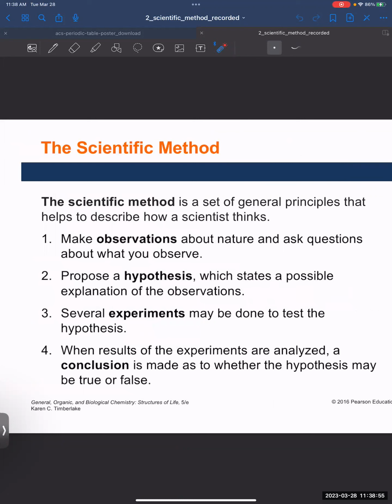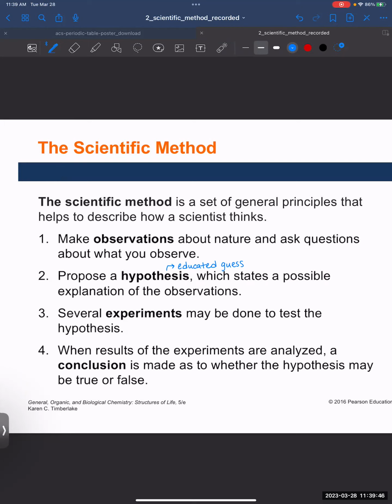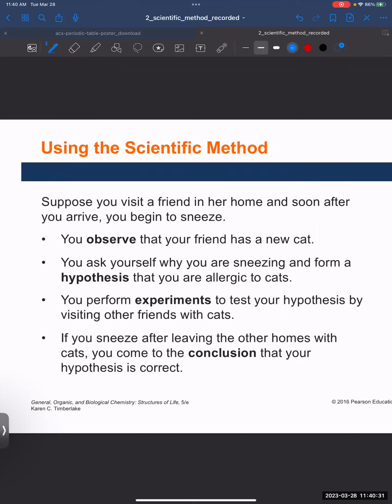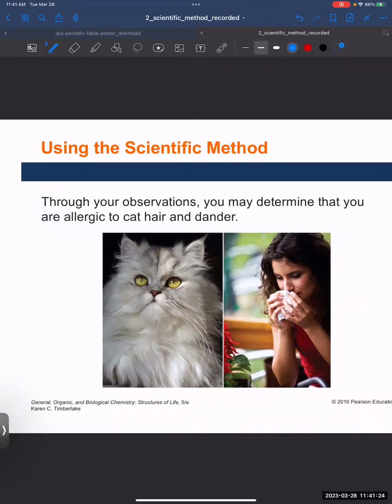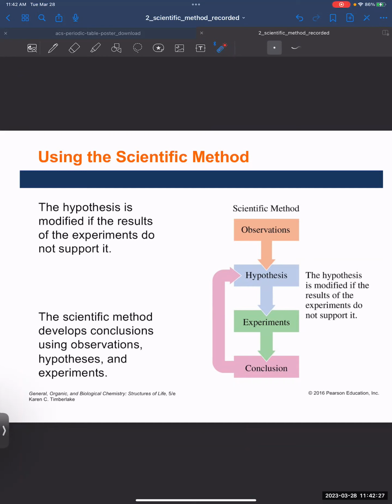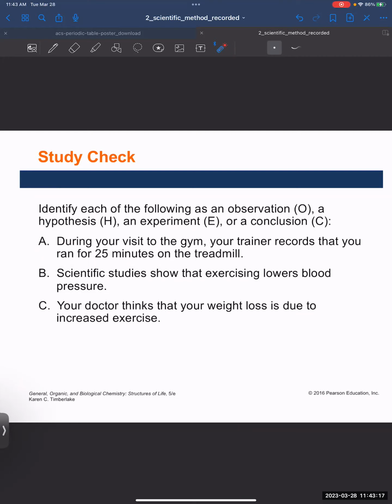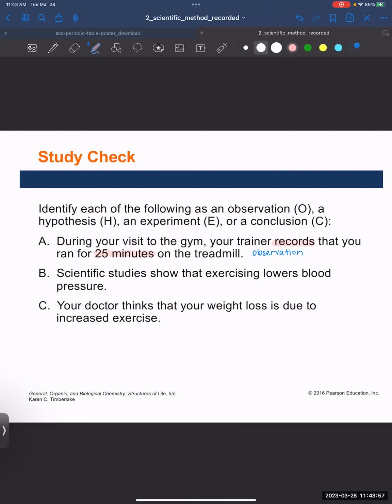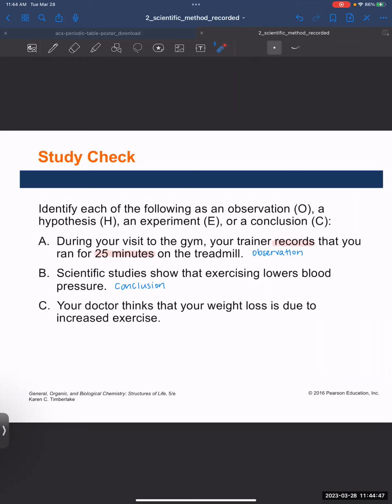2 The Scientific Method